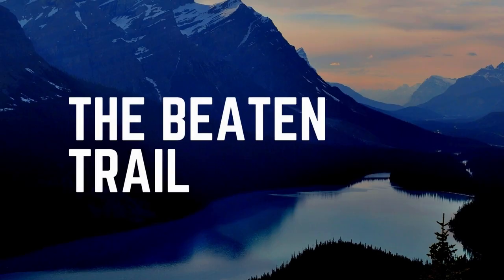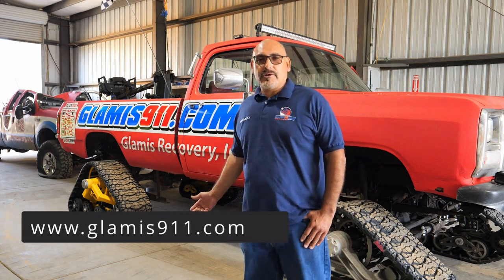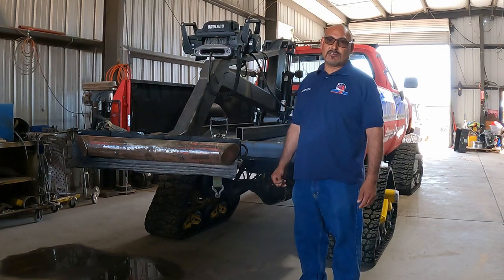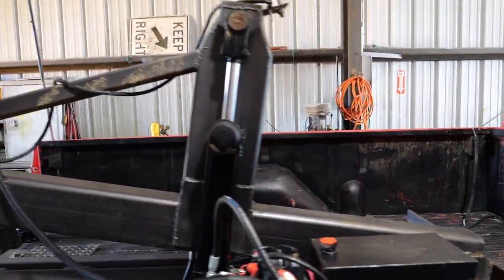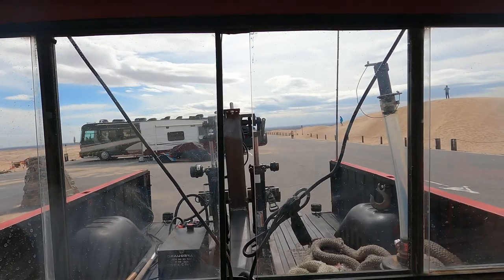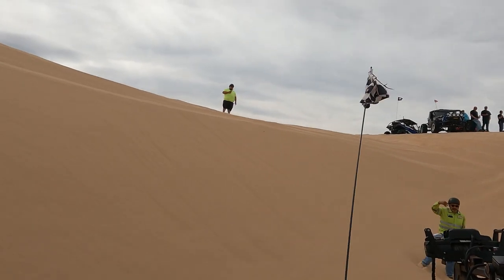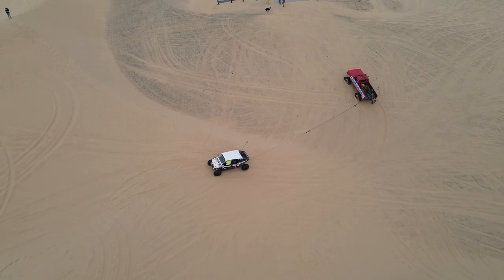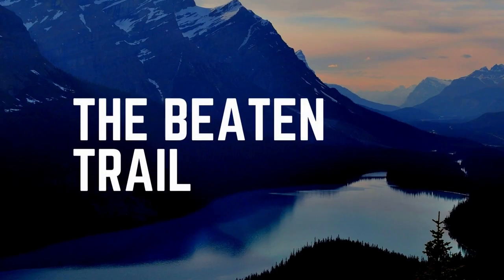Glamis911 - Review - Recovery in the Dunes - Riding with Glamis911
Glamis911 Review - Riding with Glamis911 - Recovery in the Dunes. We rode with Glamis Recovery Inc at Glamis, CA and saw how they recovery vehicles from the dunes. Always good insurance to keep them on call!

Big thanks to the team for letting us ride along and see them in action!
Filmed with Gopro8,9, Dji Mavic Air 2 and Panasonic Lumix GH6 cameras in El Centro and Glamis, California.

Don't get caught on the trail without it!

Tusk Terrabites 32x10-15 Tires

Thank you! GlueTread Sidewall Repair Kit - Patch Sidewall of Your Tire - Kit Includes (1) 4"x4.5"x3/16 Patch, (4) Pieces of Sandpaper, Adhesive & Instructions

DJI Mavic Air 2 Fly More Combo - Drone Quadcopter UAV with 48MP Camera 4K Video 8K Hyperlapse 1/2" CMOS Sensor 3-Axis Gimbal 34min Flight Time ActiveTrack 3.0 Ocusync 2.0, Gray

The Beaten Trail's upgrades: PRP Seats E47-214 Red Overhead Bag for Polaris RZR

Tusk Spare Tire Carrier 12" + Wheels - Fits: Polaris RANGER RZR 900 TRAIL 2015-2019

Dual USB Power Charger Rocker Switch Blue Backlit 12V-24V Compatible with UTV Polaris Ranger RZR XP Turbo Can Am Commander Maverick X3

kemimoto UTV Side Mirrors Compatible with Honda Pioneer Polaris RZR Ranger 900 1000 Can Am Kawasaki Mule Yamaha Rhino for 1.6" - 2" Roll Cage Shatter Proof Tempered Glass

Equipment used to film this video: GoPro HERO8 Black - Waterproof Action Camera with Touch Screen 4K Ultra HD Video 12MP Photos 1080p Live Streaming Stabilization

Refuel GoPro 7 Battery Pack/Case Suptig Jaws Flex Clamp Mount Gooseneck Mount

GoPro 7 Black camera:

00:00 Introduction
00:18 Title
00:36 In the Garage
01:33 Boom & Winch
01:52 Track Hospital
02:26 Chase or Point Vehicle
02:52 Team is ready and Waiting
03:10 We get the call! Recovery Time
!03:35 Launch site: Osborne Overlook
03:46 Unloading
04:01 Ride-along in the Tow Vehicle
04:35 Vehicle Located!
04:53 Getting into Position
05:04 Drone's eye view
05:15 Recovery!
06:02 Review
06:24 Visit Glamis911.com
06:37 Closing
Openroad Products: